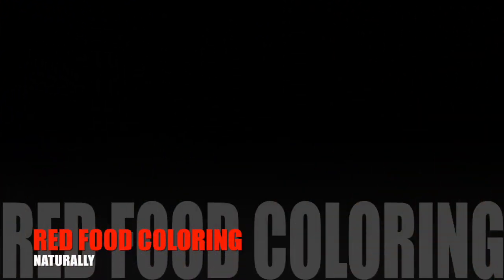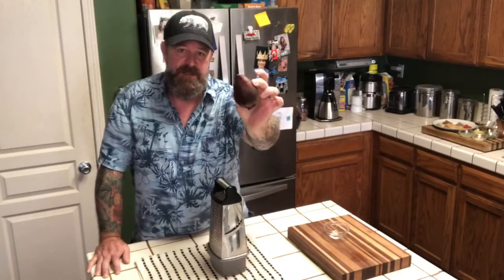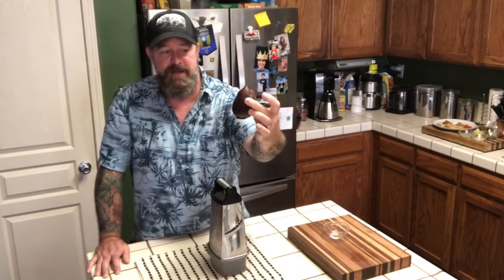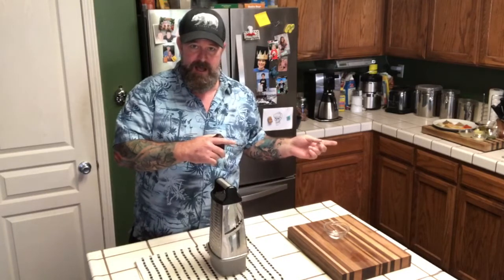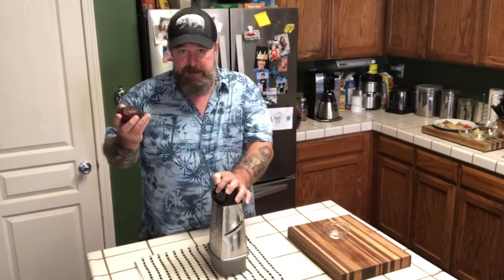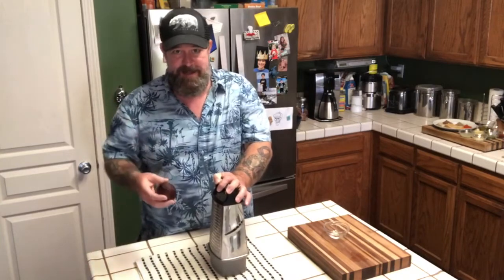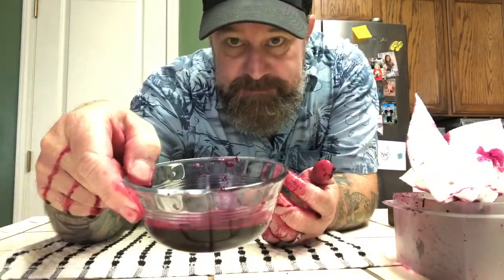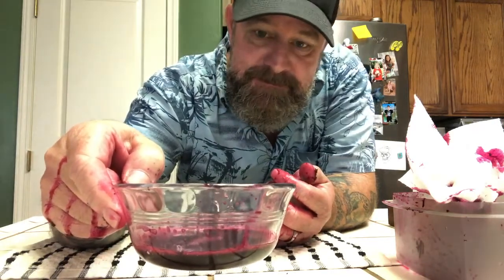HOW TO MAKE NATURAL RED FOOD COLORING!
Also, you can visit the "MENU" to get a glimpse of just a few of the recipes you will see featured here in the future.